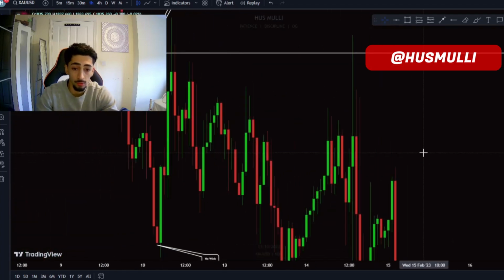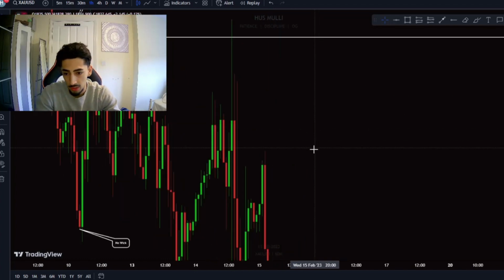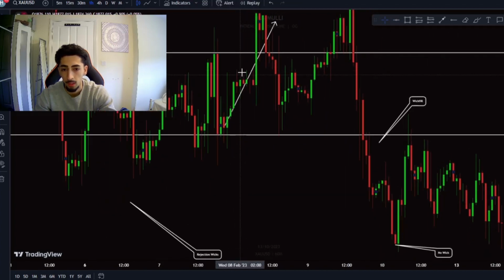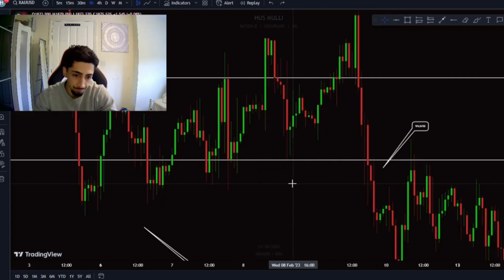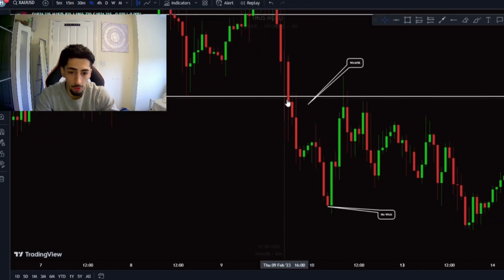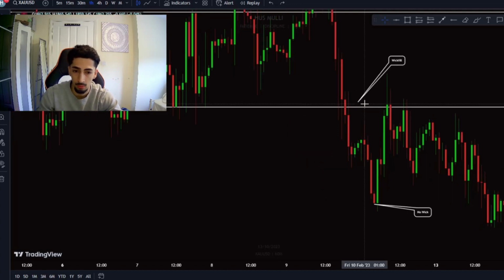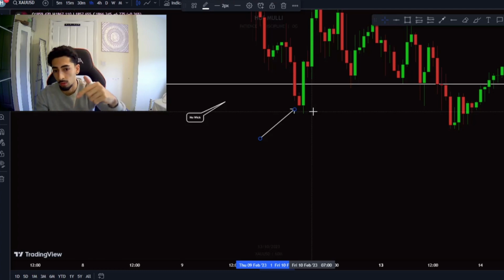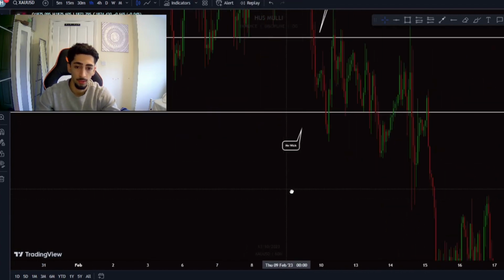Forex Trading Price Action Tips *For Beginners* - Candlestick Wicks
When you come to the charts to trade, your goal is to have the highest probability setups. Price action is important in technical analysis and will allow you to analyse the markets to react off certain movements. Understanding candlestick wicks, as mention in this video, is that extra confirmation that can take your trading to the next level. Wicks are broken down into 3 types here to allow you to have set confluences to look out for before making your decision.

Recommended Forex Books:

Trading in the Zone
Naked Forex
Candlestick Trading Bible

Recommended Forex Books:

Naked Forex
Candlestick Trading Bible